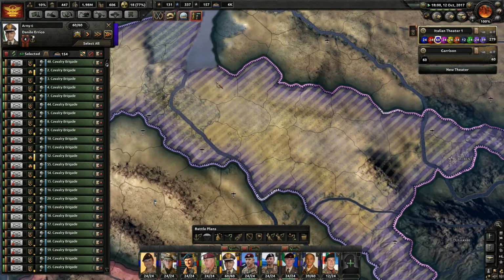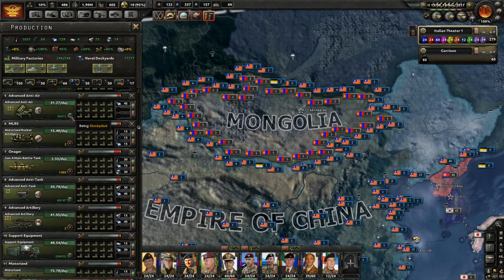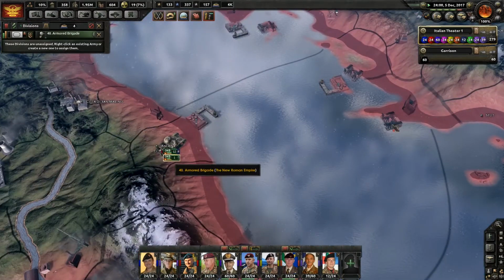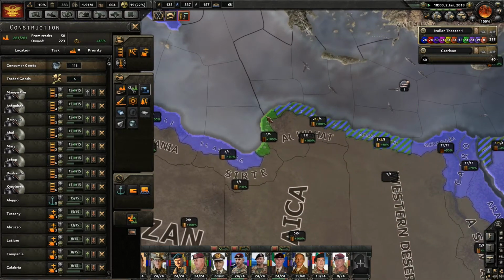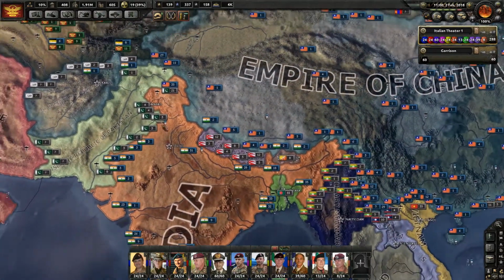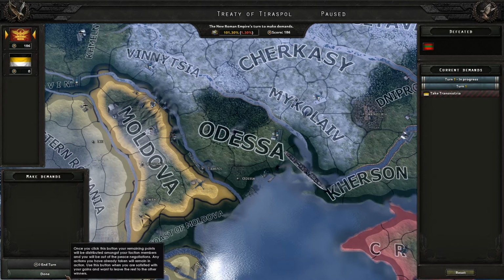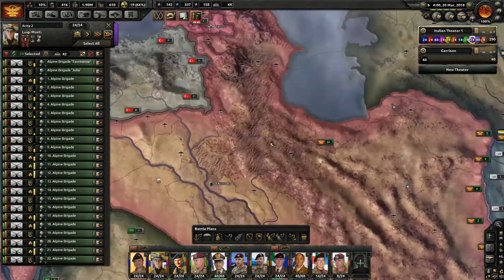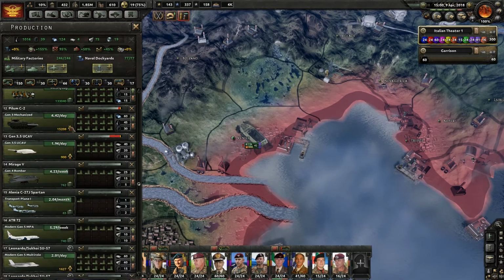Hearts of Iron IV - Millennium Dawn - Italia - 30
Let's Play Hearts of Iron IV.  In this series we will be playing as Italy in the Millennium Dawn mod.

January 1st. 2000, a new millennium opens and the world is about to change.  Can Italy forge a new empire and regain ancient lost glory?